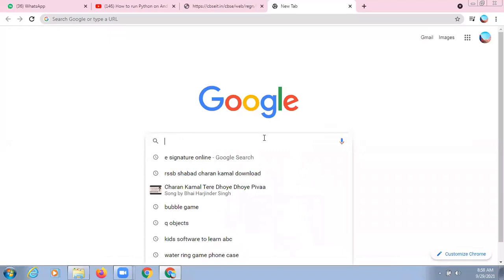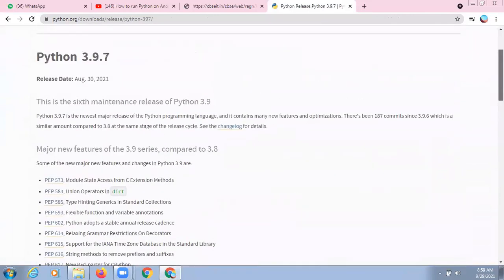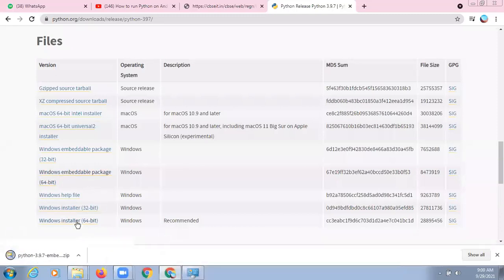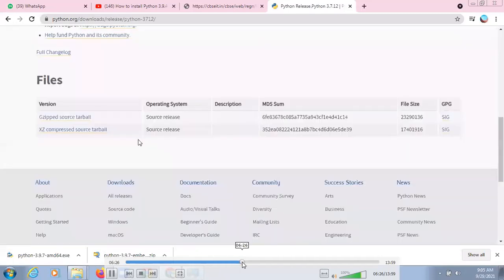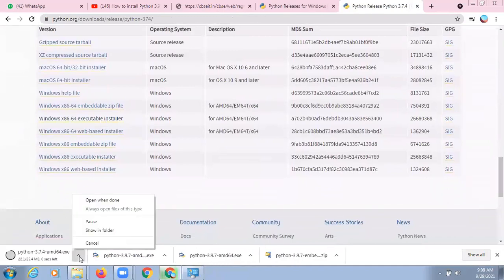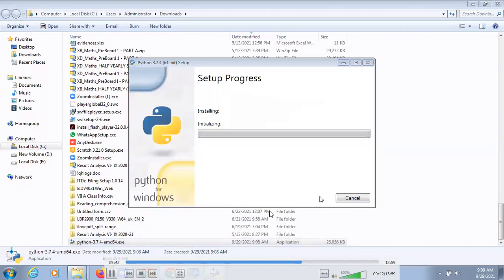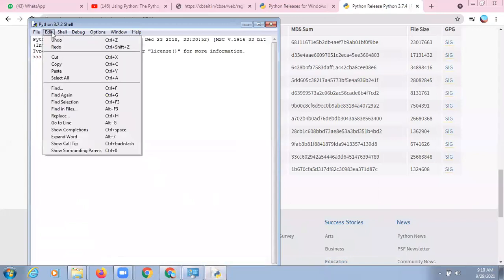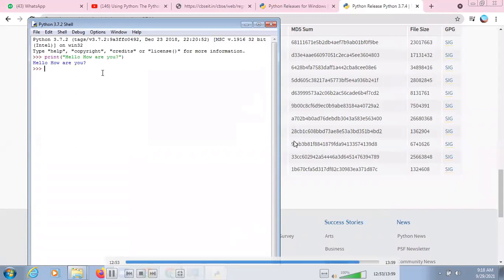Class 7 Ch5 Python Installation (Computer)